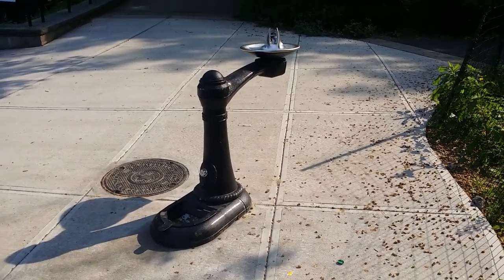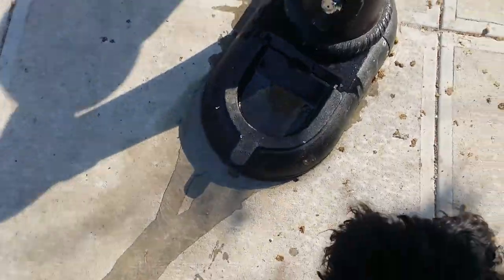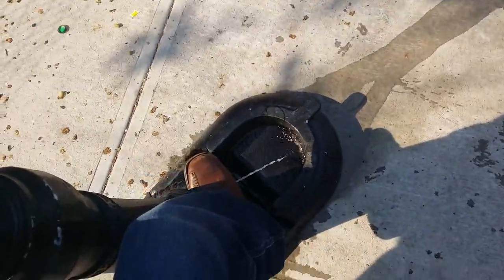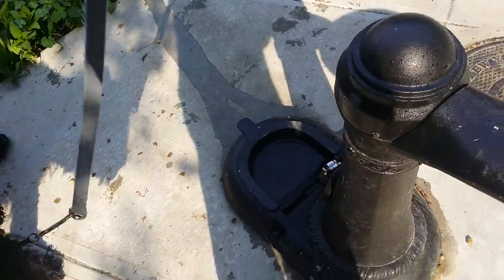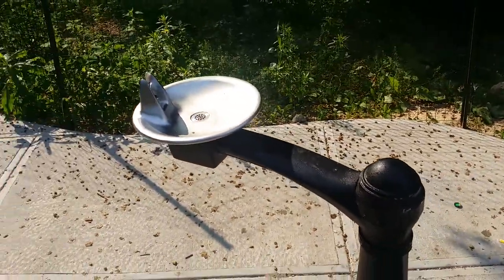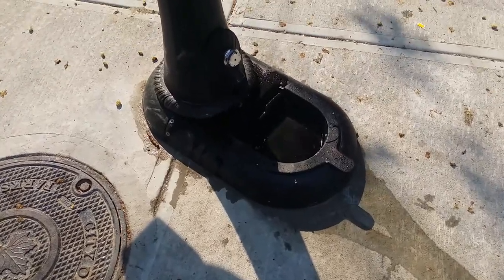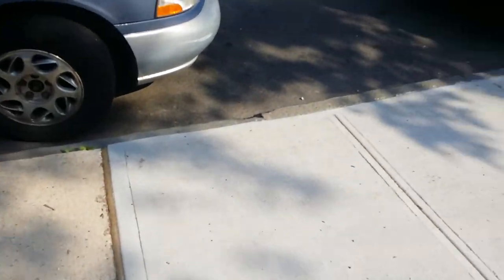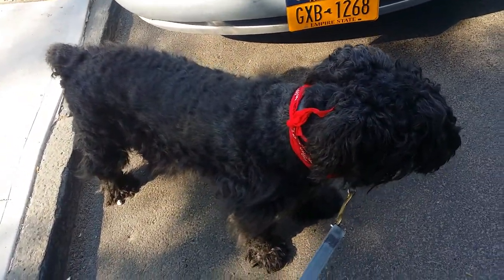You Can Lead A Bouvier to Water. Cow hounds.